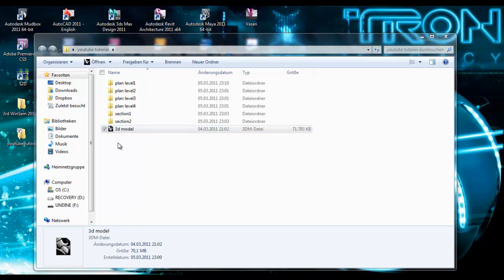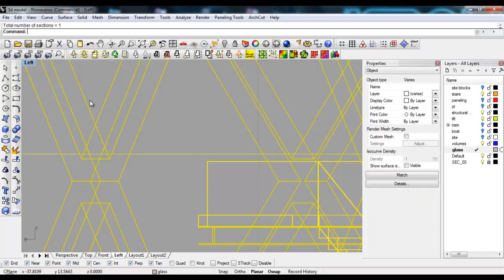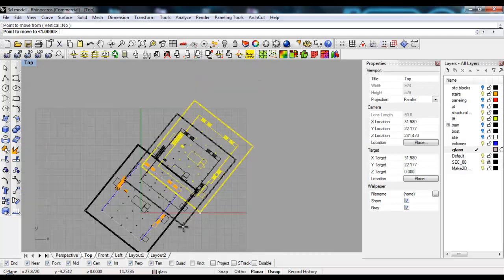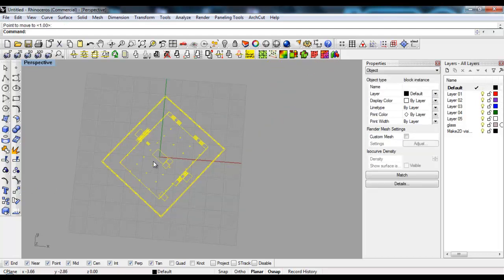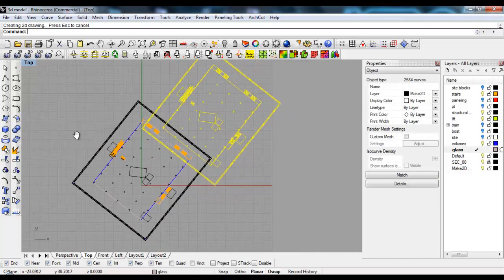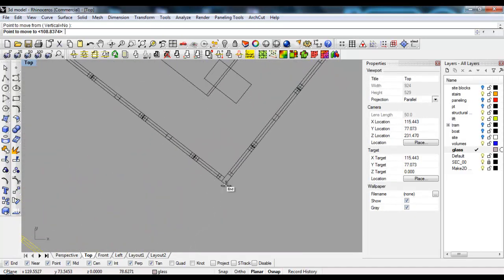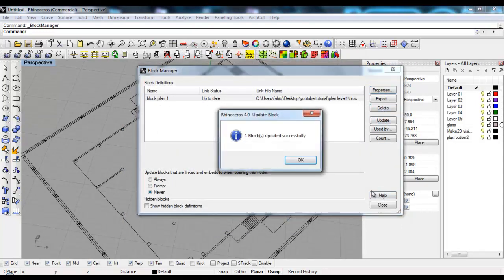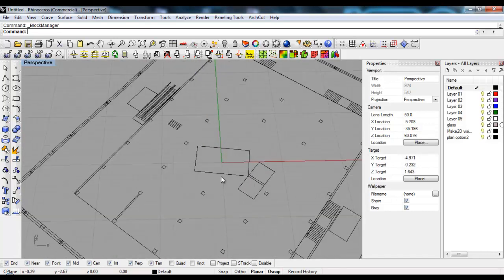Advanced BIM techniques in Rhino 3d: Plans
We continue exploring different options on how to document a project in rhino using some of the most common BIM techniques already available in other softwares. Here we see how to create plans in a non destructive way, we also learn how to create a hierarchy of folders almost like if we were using a database.